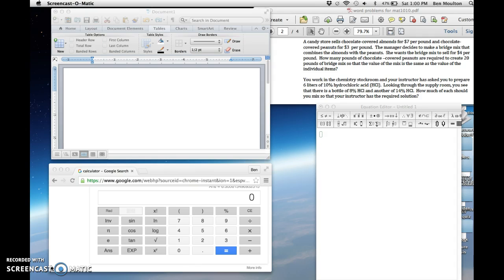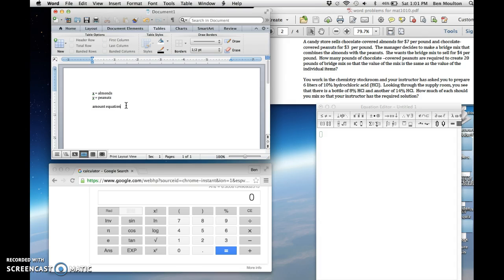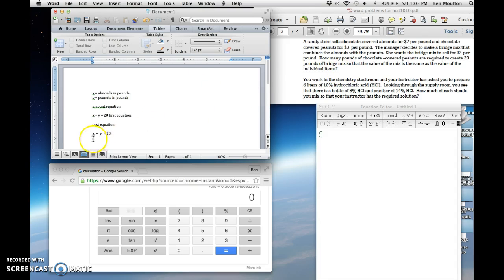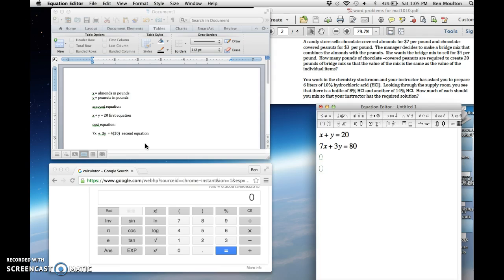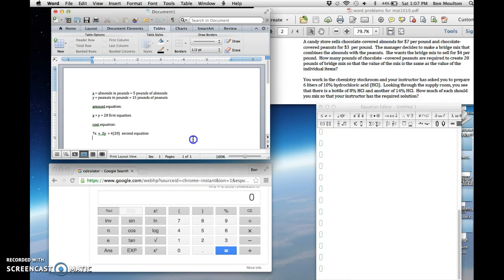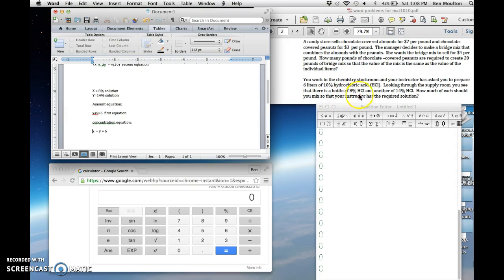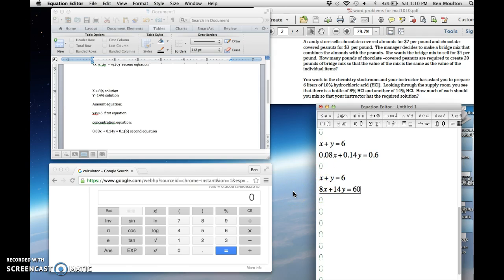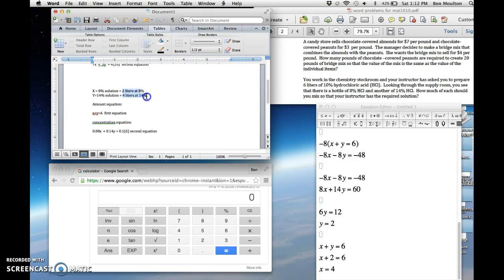MAT 1010 4.3 Mixture Problems given end amount